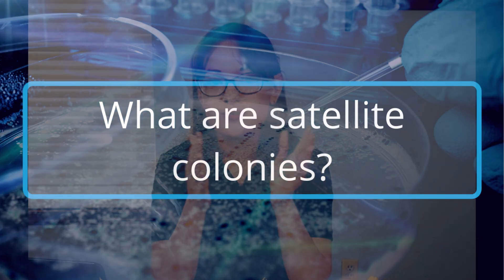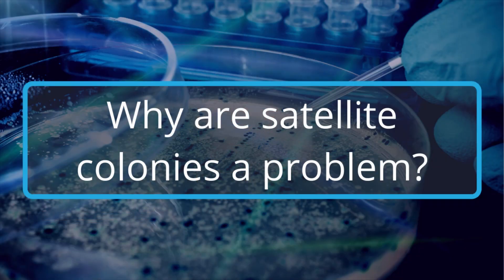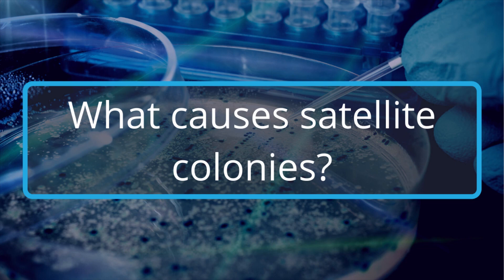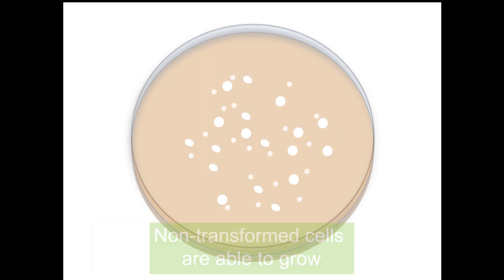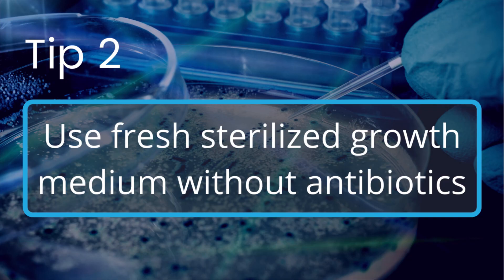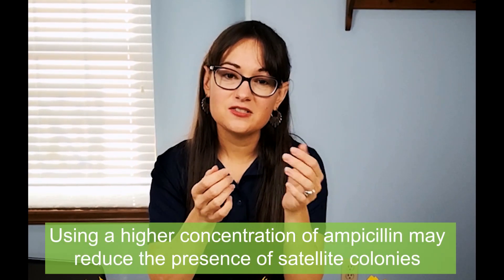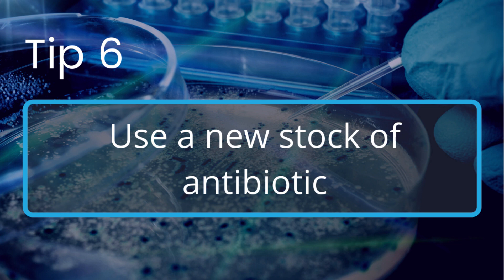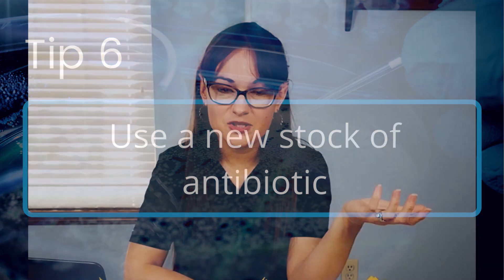Introduction to Satellite Colonies Plus Six Tips For Troubleshooting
What do you do if your transformation has satellite colonies?  Here we explain how satellite colonies form and why they are a problem. We’ll also give six tips for troubleshooting your transformation.

Written and Presented by Karen Martin; Edited by Karen Pierce and Karen Martin